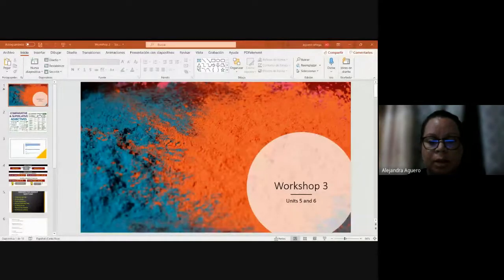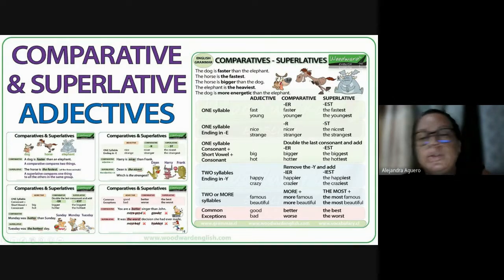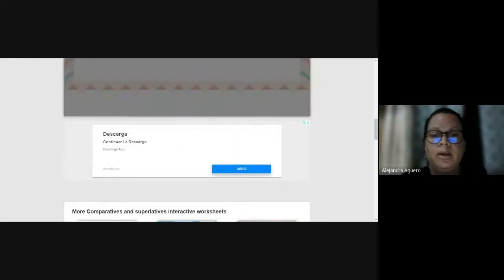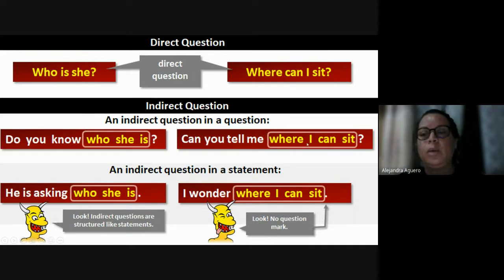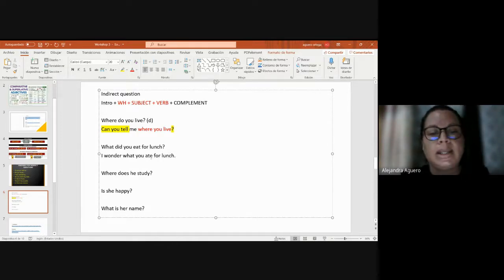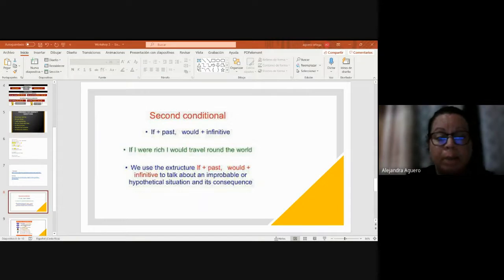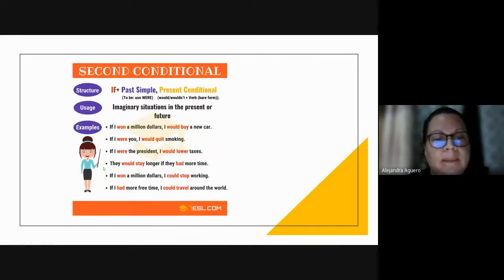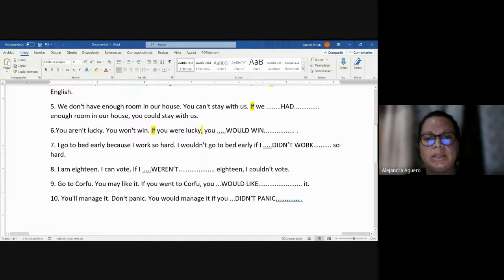3072. Tutoría 3. 2021-3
03072. Inglés para informática II. Tercera tutoría. Tercer cuatrimestre. Cátedra de Inglés Técnico. UNED-Costa Rica. Material exclusivo para estudiantes